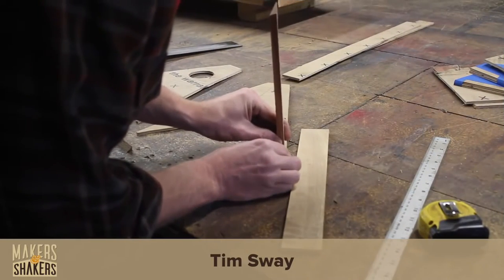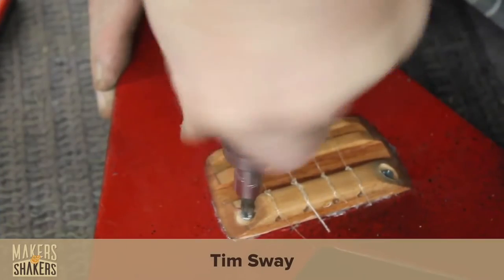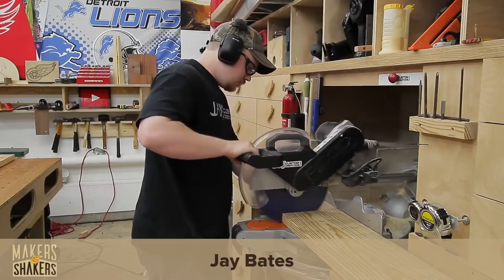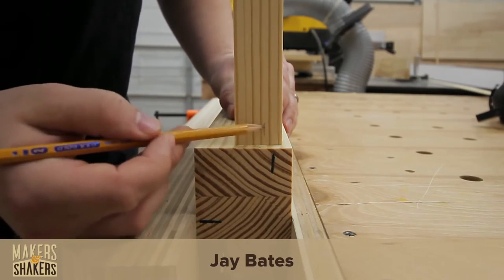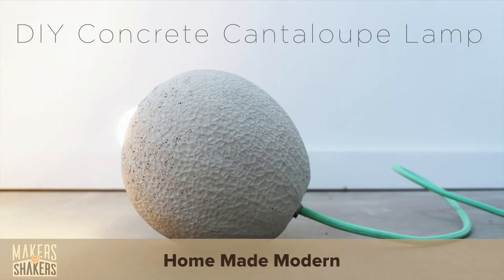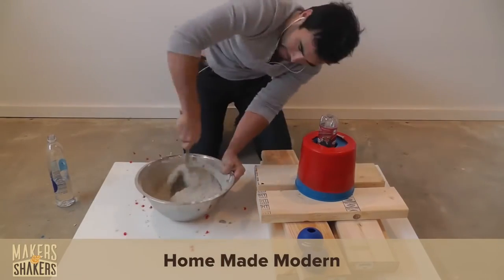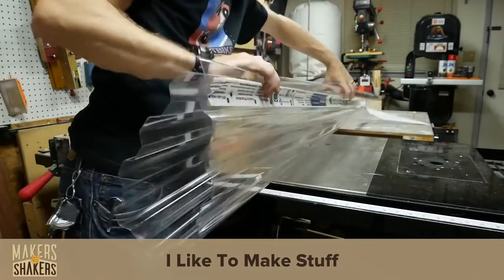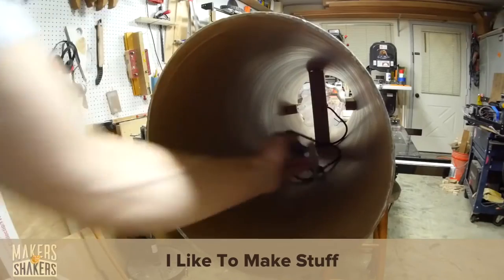Makers & Shakers #10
Welcome to episode #10 of Makers & Shakers, a show that highlights people shaking it up in the world of woodworking, art, metal, crafts and building.

Building an Asian inspired contemplation bench

How to Build a Modern Bookcase

Extreme carriage for wood trunks

Making a Compact Leather Purse or Wallet

DIY Concrete Lamp made out of a Cantaloupe